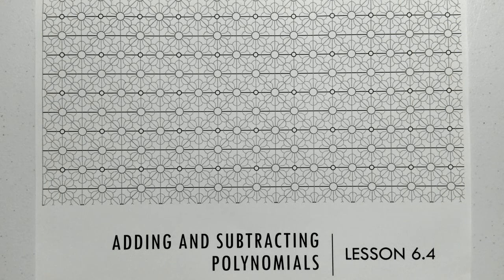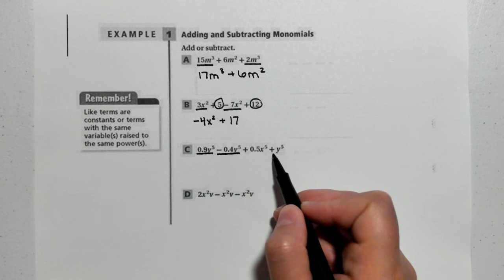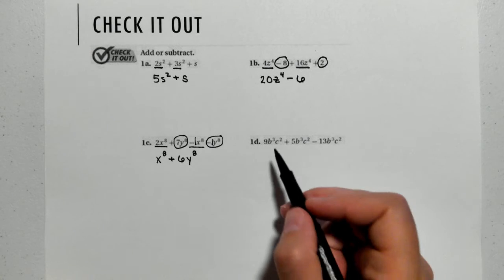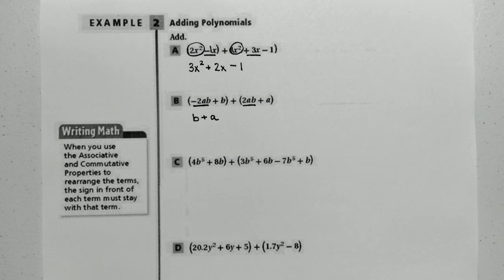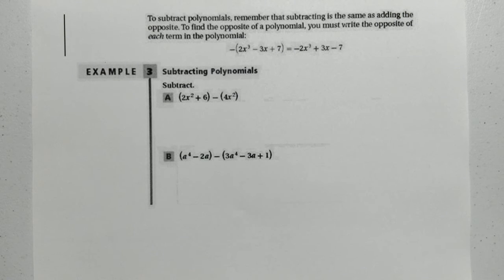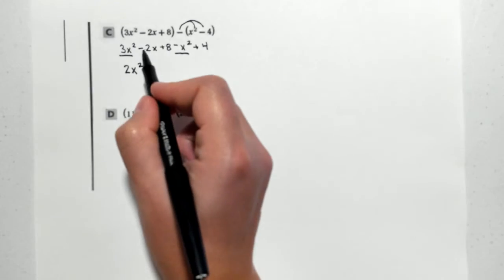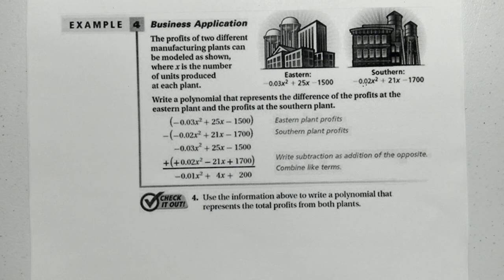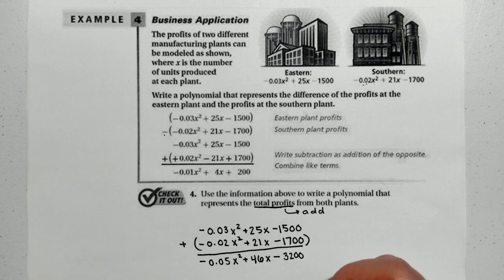Algebra Lesson 6.4 - Adding and Subtracting Polynomials